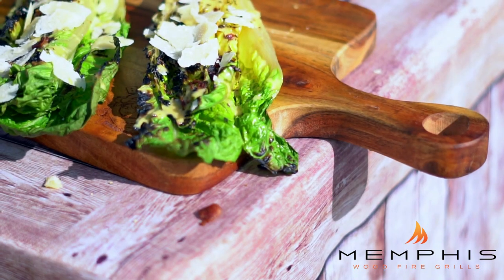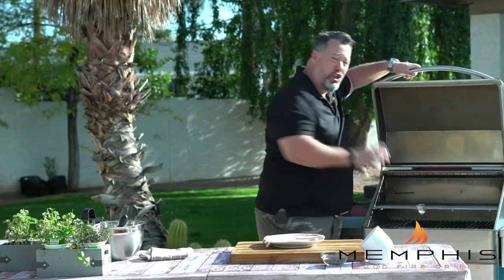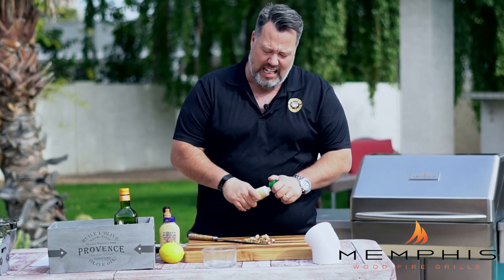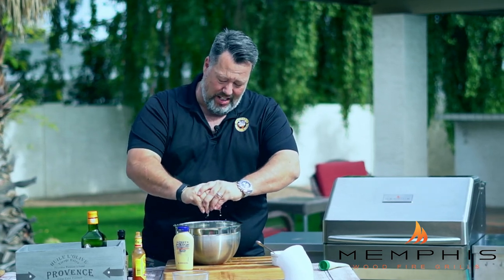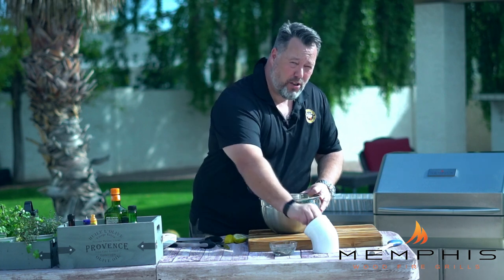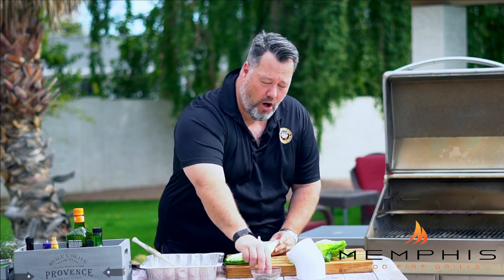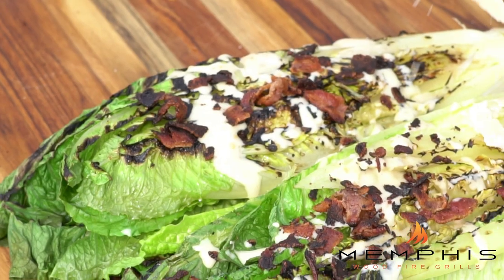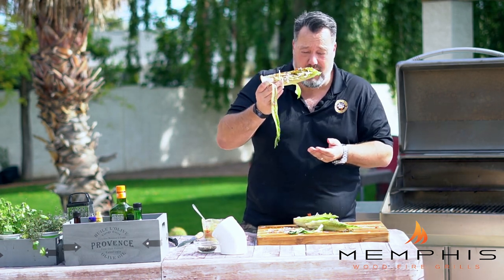How to Grill Romaine Hearts | Best Grilled Romaine Lettuce Recipe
Looking for a delicious and healthy grilled romaine lettuce recipe? Look no further! Learn how to grill romaine hearts with homemade Caesar dressing, bacon, and parmesan. The result is a light and refreshing side dish that's perfect year round. So fire up the grill and give this tasty grilled romaine recipe a try!

CHAPTERS
00:00 - Intro
00:14 - Grilled Romaine Hearts with Caesar Dressing, Bacon, and Parmesan
00:55 - Seasoning the Bacon
01:07 - Cooking the bacon on the pellet grill
01:40 - Making the homemade Caesar dressing
03:16 - Adding the parmesan
03:34 - Preparing the romaine hearts
03:45 - Adding oil and seasoning to the romaine hearts
04:07 - Grilling the romaine hearts
04:38 - Drizzling the romaine hearts with homemade Caesar dressing, bacon, and parmesan cheese

ABOUT OUR PELLET GRILLS
Memphis Wood Fire Grills are the most versatile grill on the market. Whether you're a beginner griller or a seasoned pro, this is the best pellet grill to take your grilling to the next level.